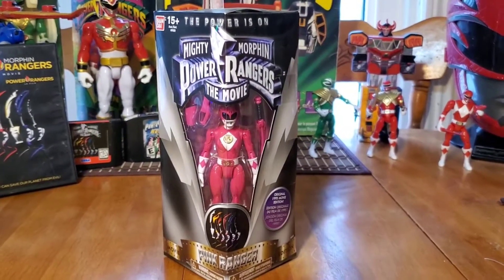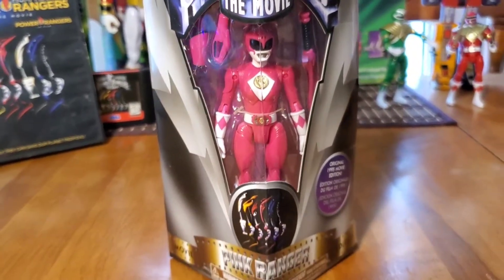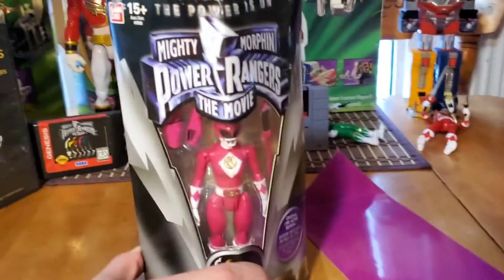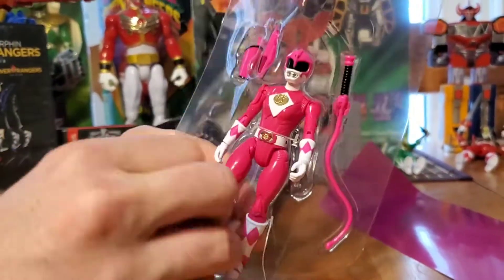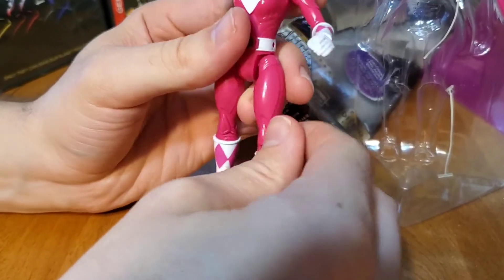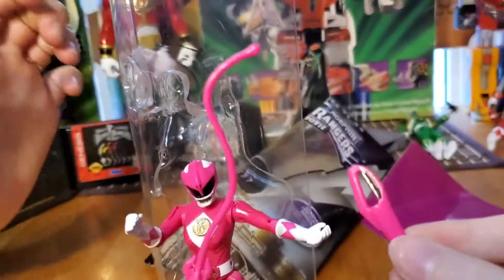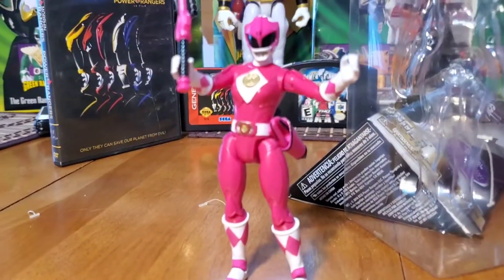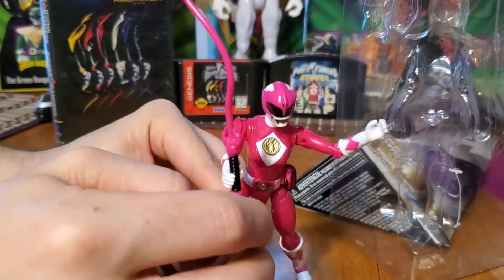Pink Ranger Movie Unboxing & Review | Mighty Morphin Power Rangers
My first ever action figure unboxing. Featuring my boy BrayTube.

Im hoping to return with more unboxing and stop motion videos.